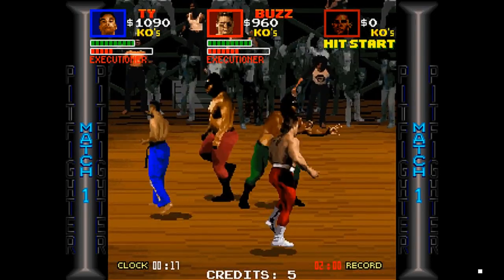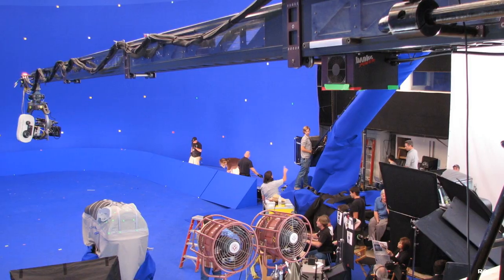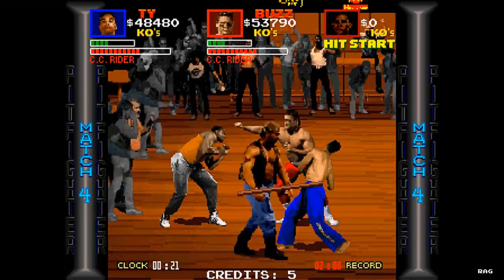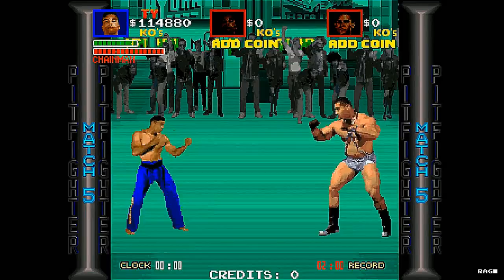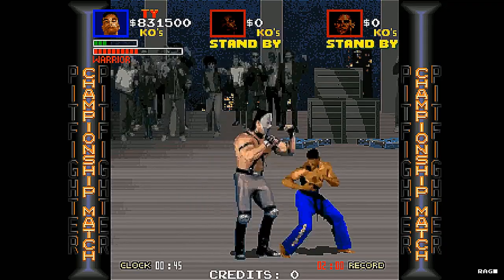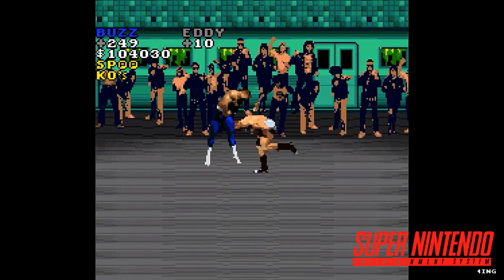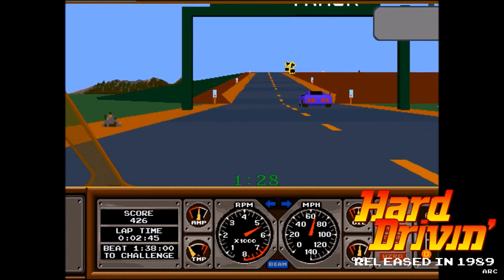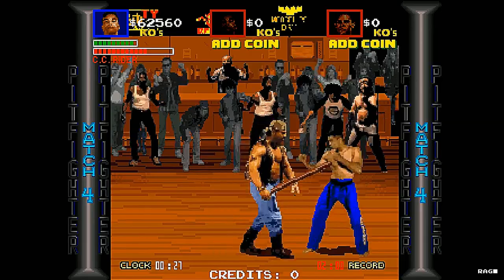Retro Arcade Reviews #61 - Pit Fighter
Welcome to Retro Arcade Reviews!!! In this episode we will be reviewing the classic bar room brawler Pit Fighter.

Pit Fighter is a fighting game released by Atari Games in 1990.

Thanks for the support, I hope you enjoy the episode and don’t forget to Stay Awesome my Retro brothers and sisters!!! 🍻🤙